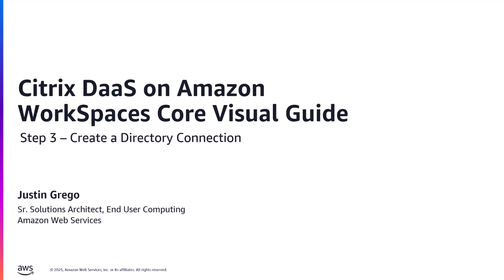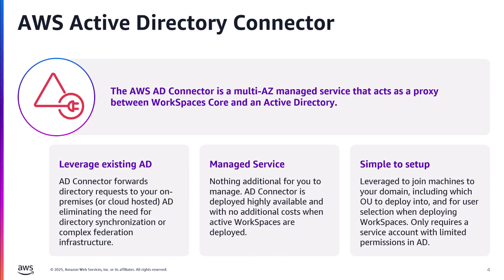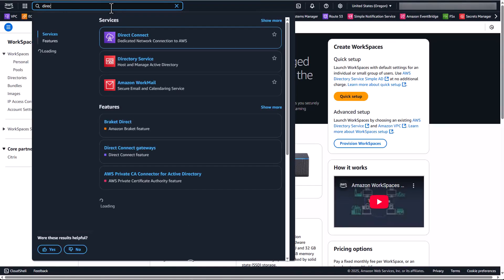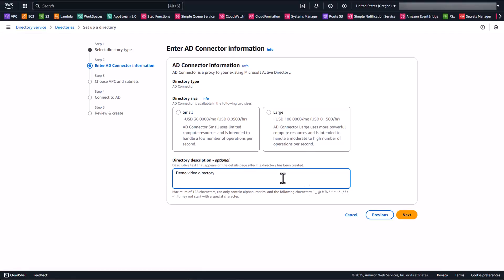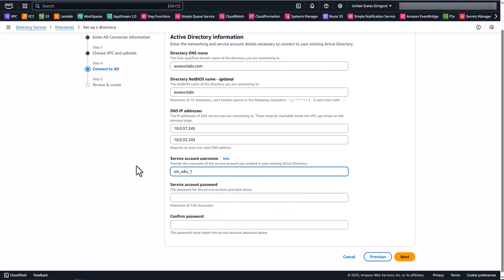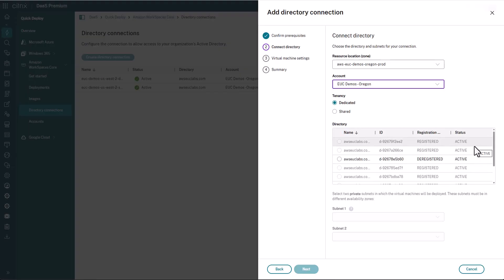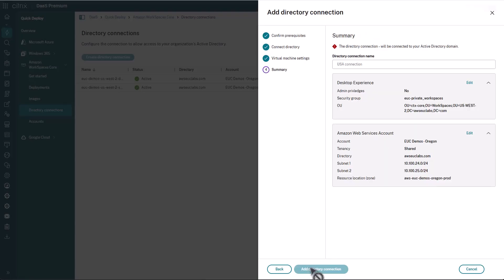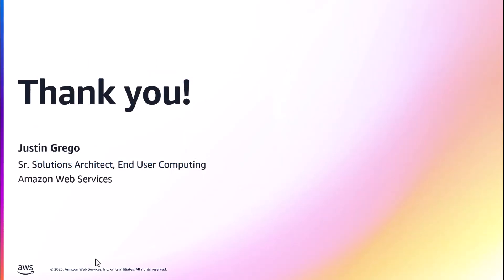Citrix DaaS on Amazon WorkSpaces Core Guide - Step 3 Directory Connections | Amazon Web Services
Amazon WorkSpaces Core is managed virtual desktop infrastructure designed to work with third-party VDI solutions. Amazon WorkSpaces Core supports a variety of third-party VDI solutions, allowing you to take advantage of the security and scalability of the AWS Cloud, while continuing to use your familiar VDI management console and toolset. This is the third in a series of videos where I will visually walk you through the steps to deploy Citrix Desktop as a Service (DaaS) on Amazon WorkSpaces Core. In this video, I will walk you through how to connect your WorkSpaces environment to your Active Directory.

00:00 Intro
00:30 Agenda
00:48 Review of the deployment process
01:25 Directory Connector Overview
02:58 Deploying an AD Connector
07:27 Register AD Connector with Citrix
10:46 Resources

Why AWS?